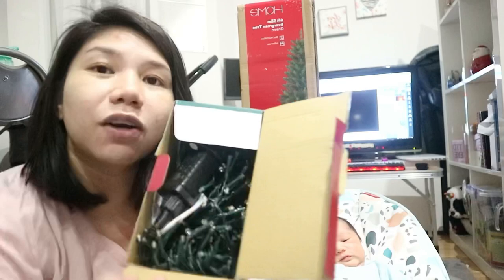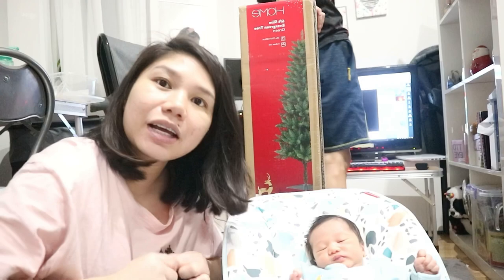CHRISTMAS TREE & DECORATION UNBOXING🎄/Decorating our Christmas tree/Newborn baby FIRST BATH at home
It's December and we decided to buy a Christmas tree since this holiday season is extra special for our little family.  Join us as we unbox and decorate our first ever Christmas tree! Also a bonus feature in this vlog is me, giving baby Light his first official bath! Giving your newborn baby a bath is such a wonderful experience.
I hope that you enjoy watching this vlog!
Happy holidays to you and your family from TeamLight

Bet on that by Mac Taboel
Jingle bells (Christmas edition) by Edward Hall
O Come, All Ye Faithful (lofi version) by Greogory David

Come and say hi:

FB (LifetwithLight)
IG (@akieechan)